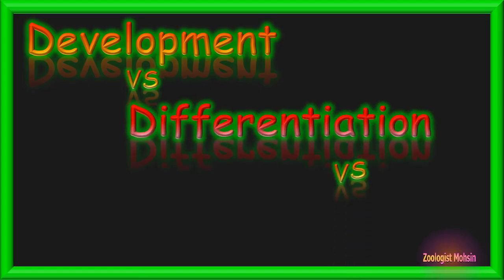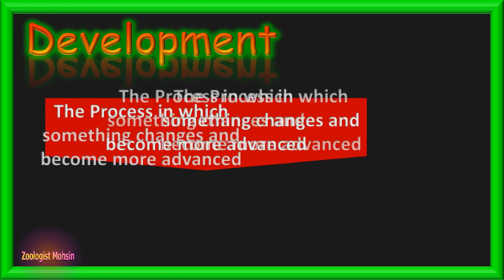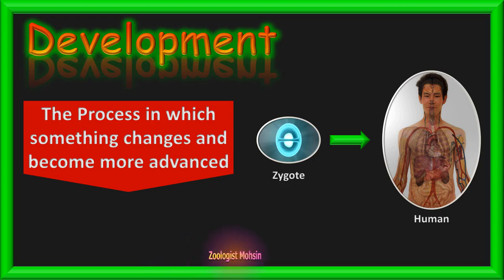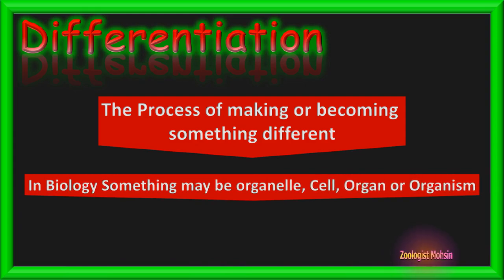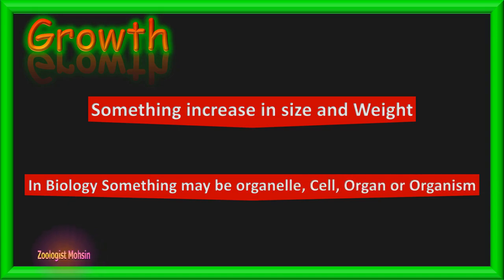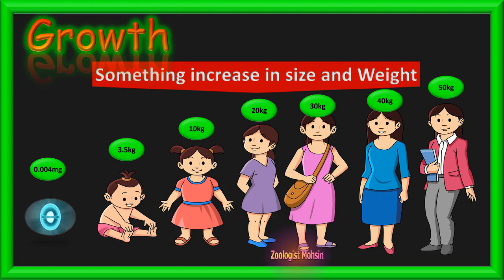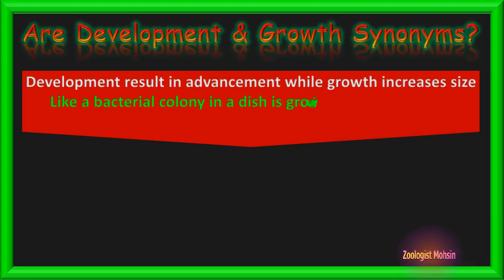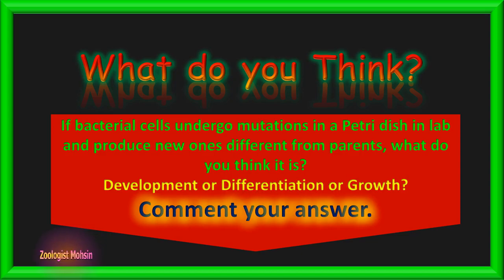Difference b/w Development & Differentiation & Growth In Biology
In developmental biology most often we encounter these basic terms like development, differentiation and growth. Are they synonyms or not? Which word should be used where? Know the basic themes behind using them.